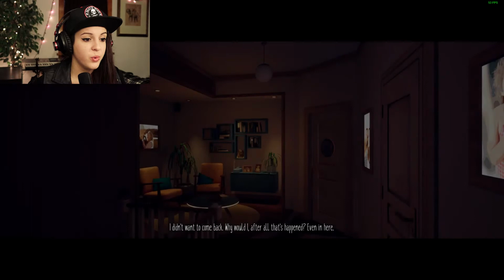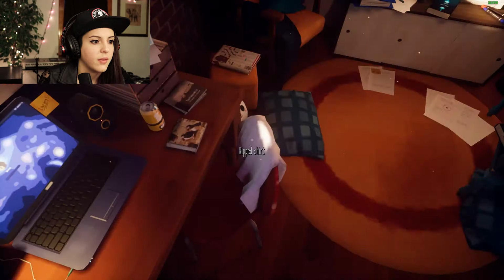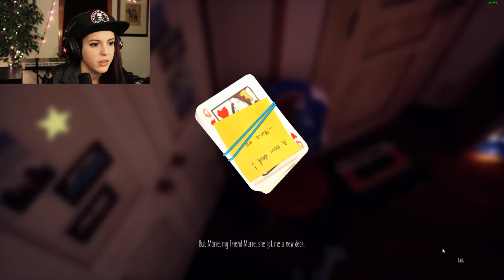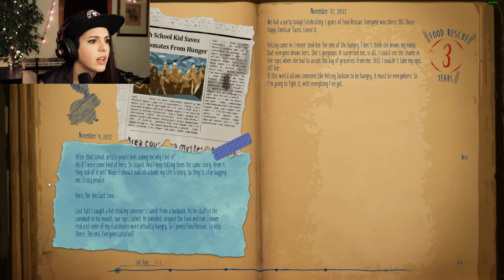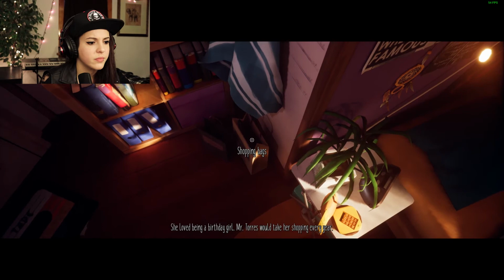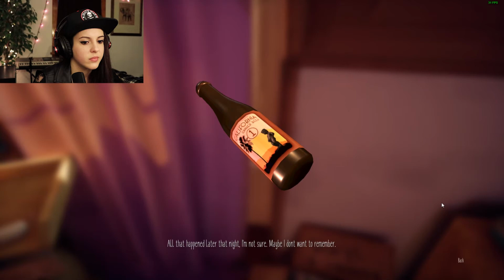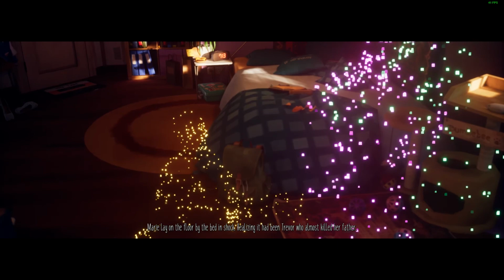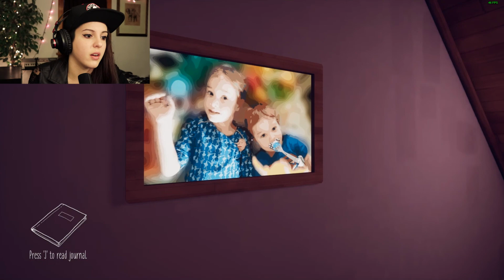Marie's Room Complete Playthrough!----MADD13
"Marie's Room is a short-story exploration game about an unconventional friendship between two classmates, told through memories. You play as Kelsey, remembering Marie's room as it was 20 years ago. What happened to Marie and Kelsey all those years ago?"

 Can you solve the mystery???

Developed and Produced by Kenny Guillaume

MADD13 :)